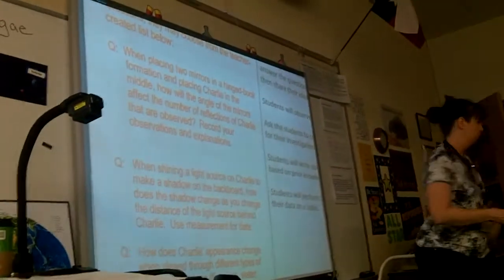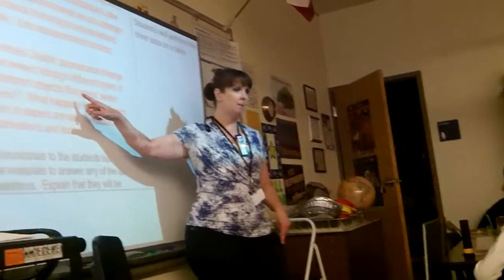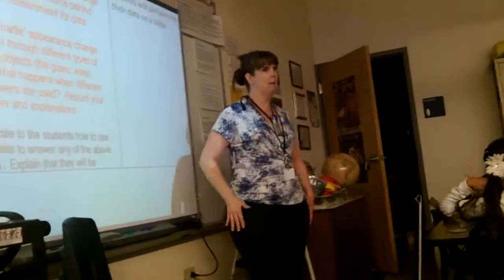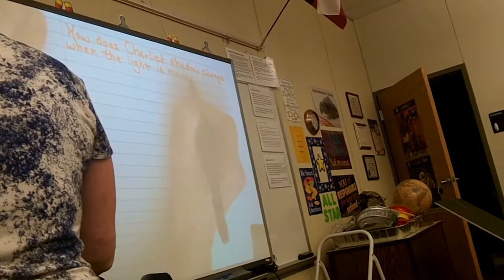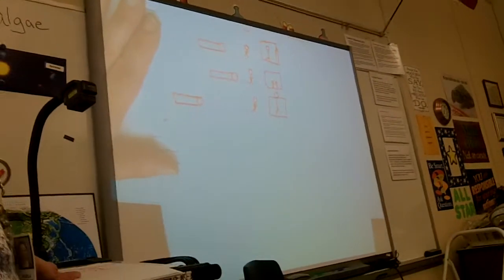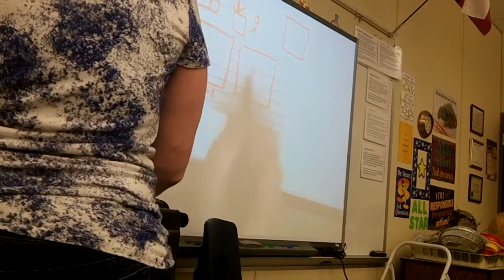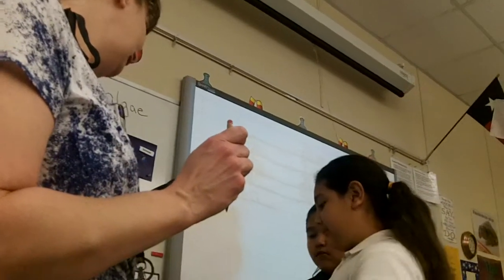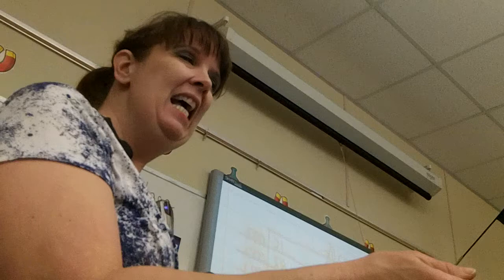Dierschke Study of Practic Video